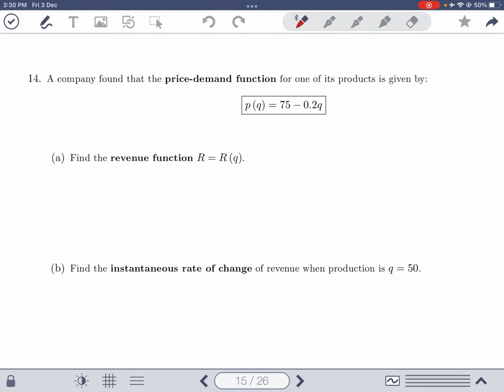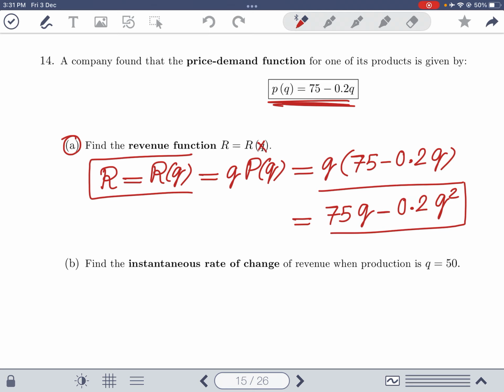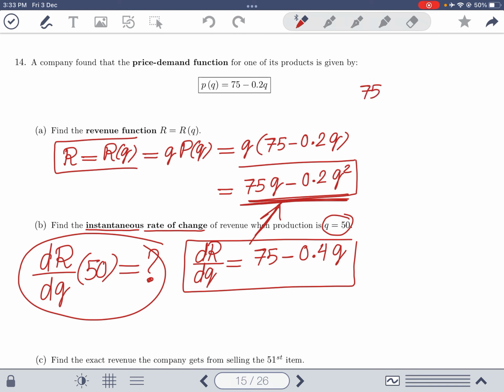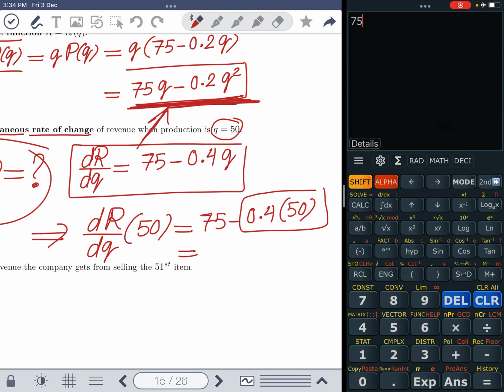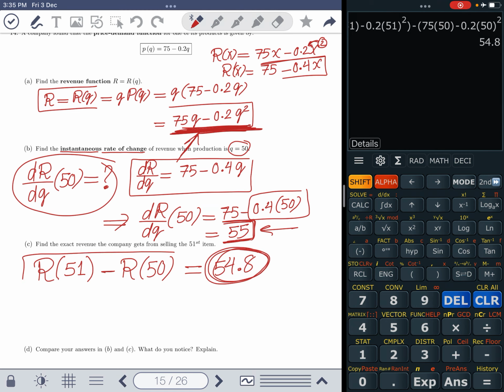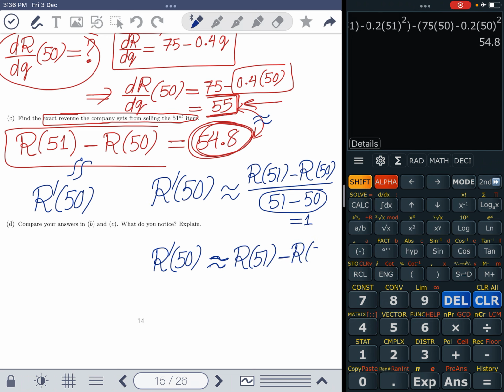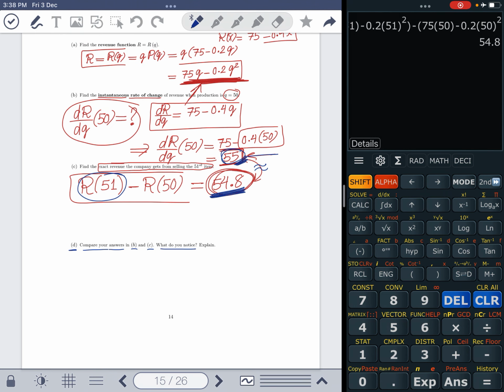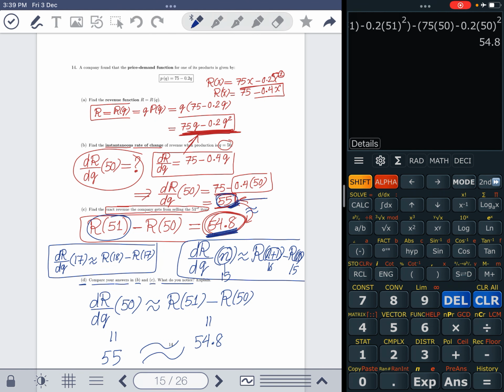Business Calculus Review Question #14